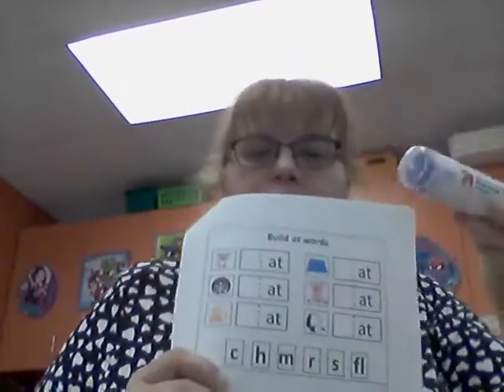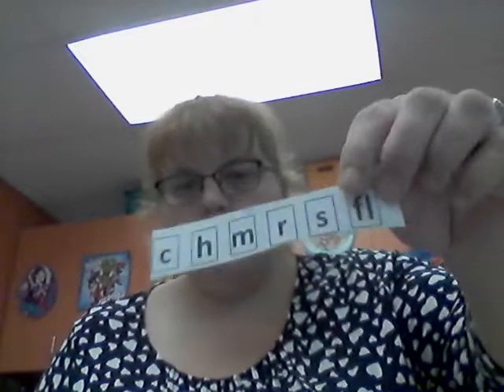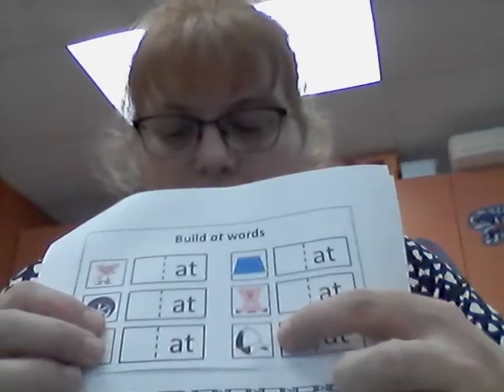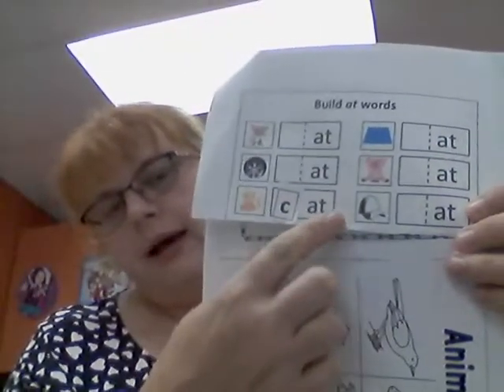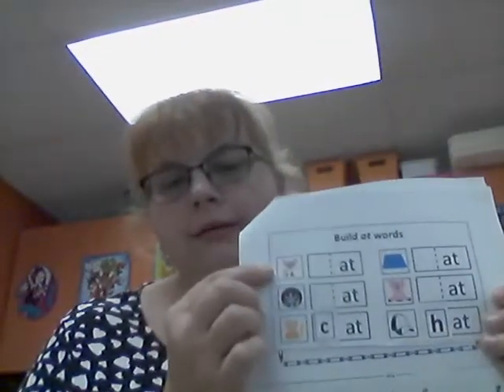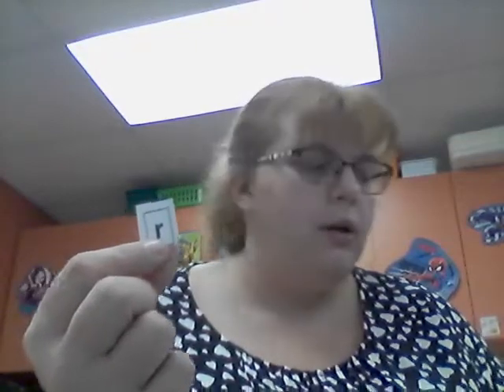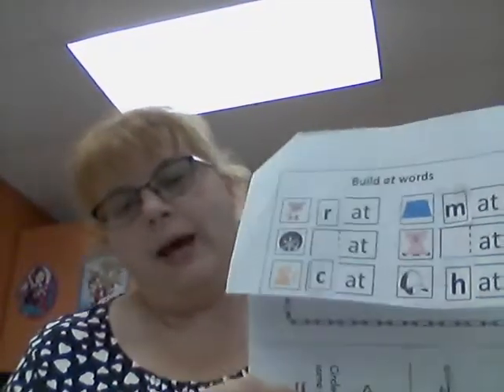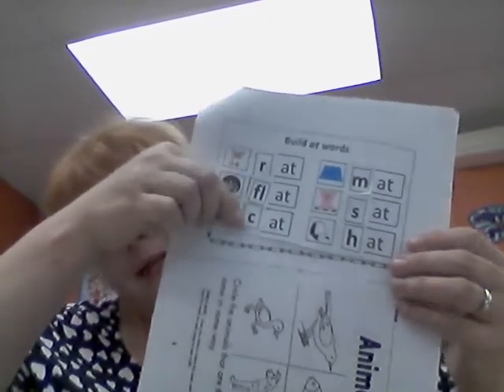Sep Tue 29 at cut out sheet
You will need your scissors and your glue for this page.